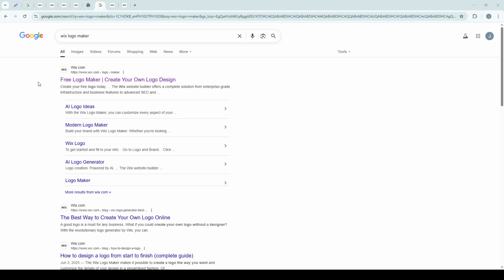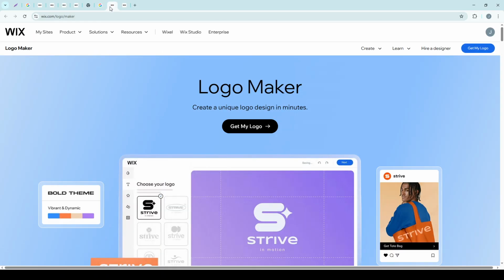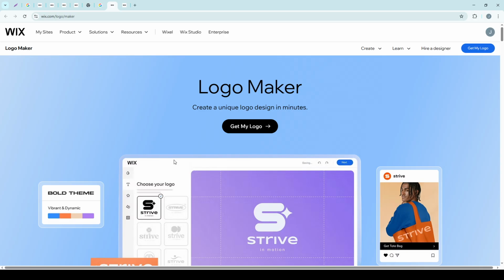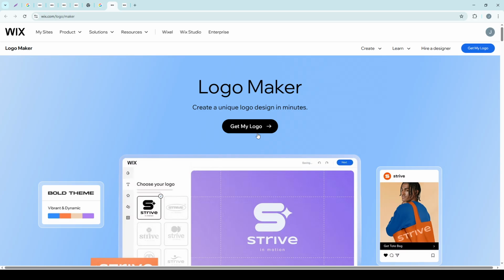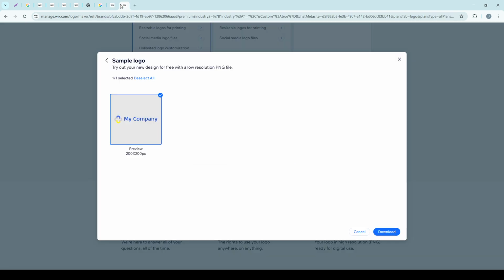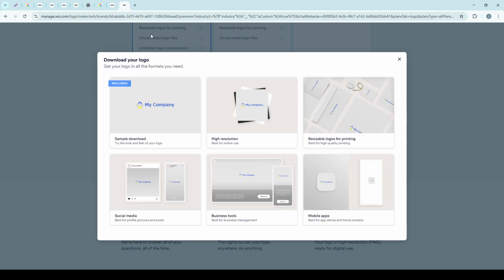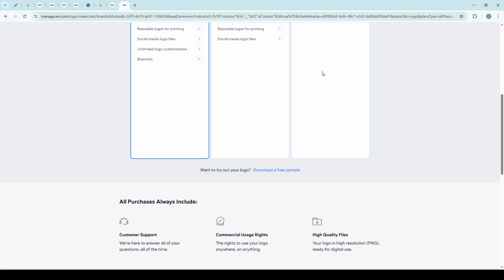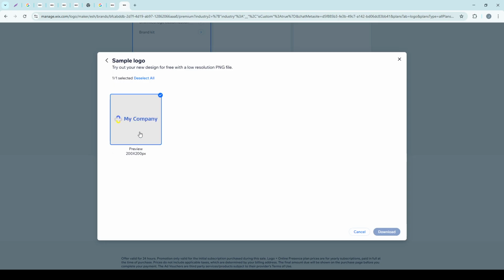How to Download Wix Logo [2026 Full Guide]